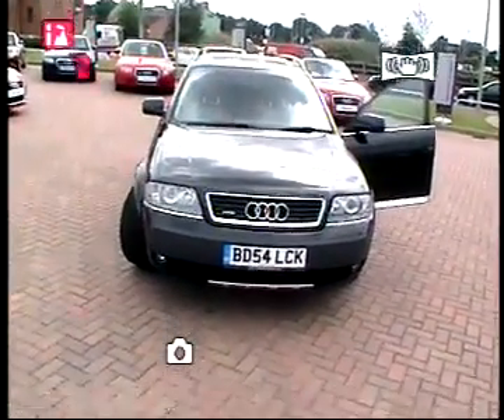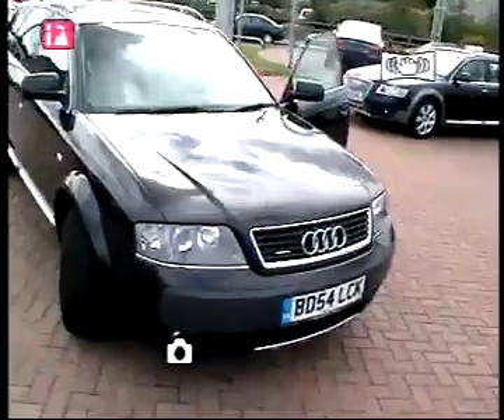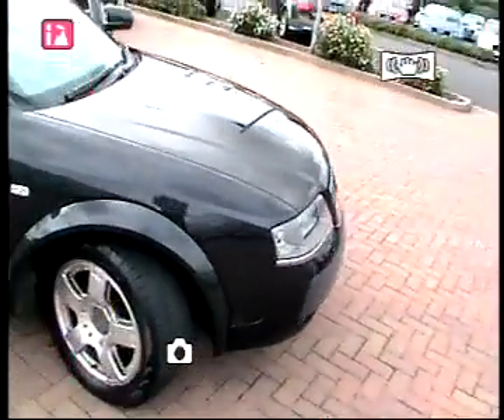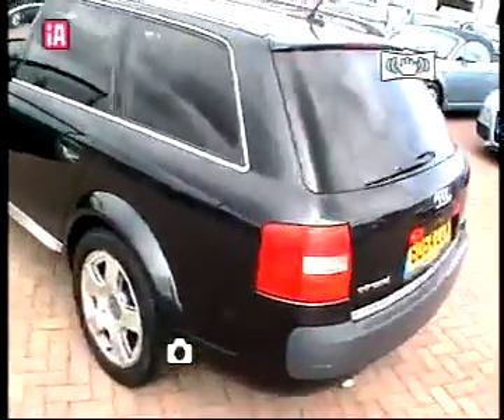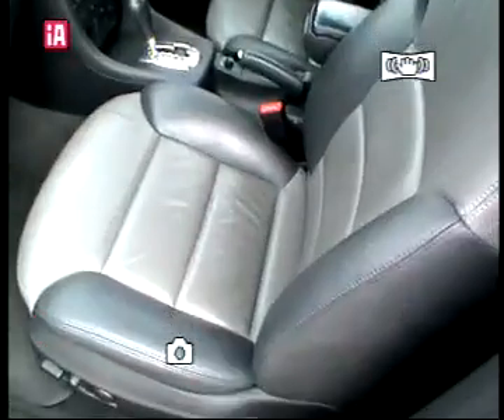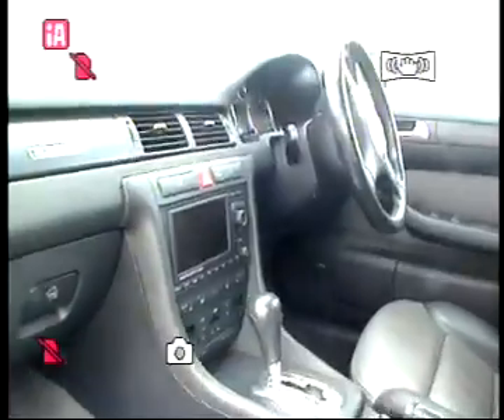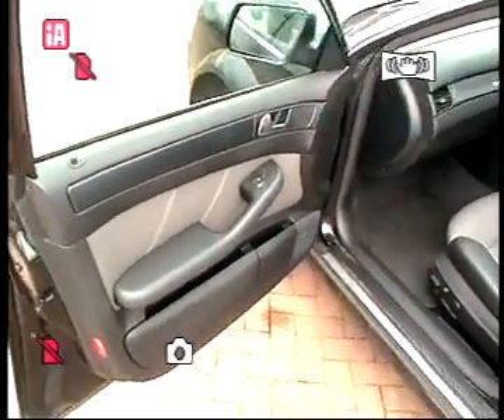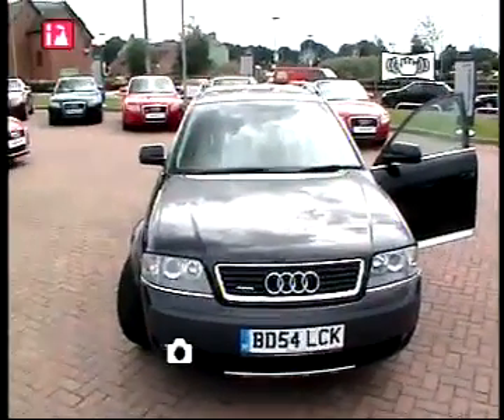Stafford Audi video stocklist-Audi allroad 2.5 TDI quattro Limited Edition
Audi allroad 2.5 TDI quattro Limited Edition
51,100 miles £13,850

Audi allroad 2.5 TDI quattro
Registration: BD54LCK
Registered: 18/11/2004
Mileage: 51,100
Transmission: Automatic
Fuel: Diesel
Exterior Colour: Ebony Black
Interior Colour: Black
Interior Material: Leather
Retail Price: £13,850Gross (Non VAT Qualifying)
EquipmentAudio / CommunicationsRadio/CD
BOSE Sound System
GSM Removable Mobile Phone Preparation
Eight Speakers

ExteriorElectric/Heated Door Mirrors
Front Fog Lights
quattro 4 Wheel Drive
Roof Rails
Privacy Glass

InteriorClimate Control
Front/Rear Armrest
Full Electric Front Seats
Front/Rear Electric Windows
Front/Rear Head Restraints
Seat Lumbar Support
Split Rear Seat
ISOFIX

Driver ConvenienceElectric Driver/Passenger Seat Height Adjustment
Driver Information System
Cruise Control
Heated Front Seats
Power-Assisted Steering
Rev Counter
Trip Computer
Rake/Reach Adjustable Steering Column/Wheel
Satellite Navigation System
Acoustic Parking System front and rear

Safety / TechnologyAnti-Lock Brakes
Driver, Passenger And Front Side Air Bags
Electronic Stability Programme
Centre Rear Seat Belt

SecurityAlarm
Remote Central Door Locking
Immobiliser

Wheels7.5Jx17 Five Arm Double Spoke Alloy Wheels
Spacesaver Spare Wheel